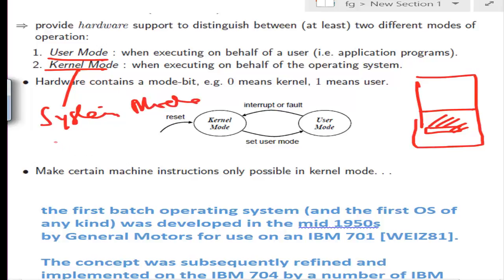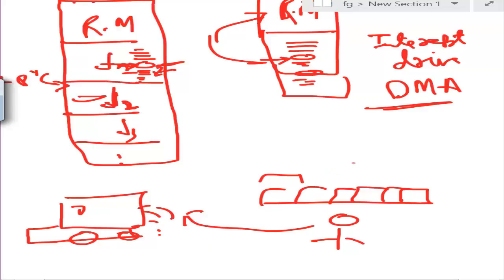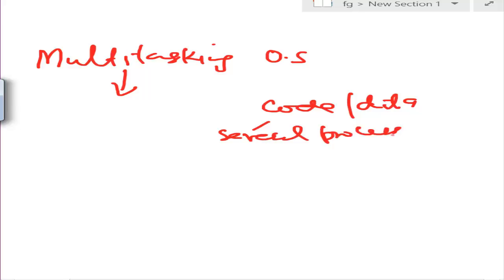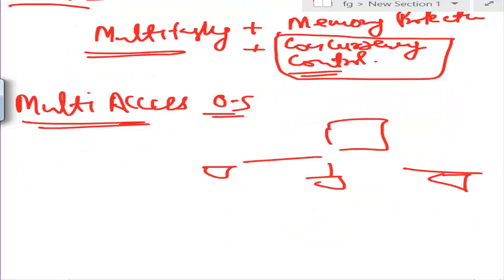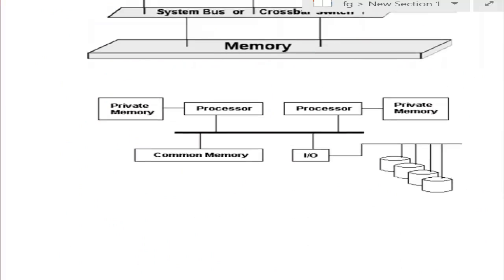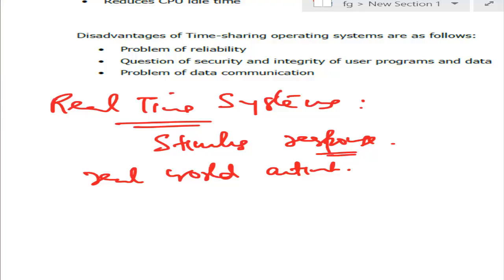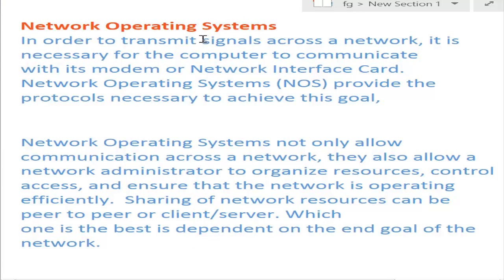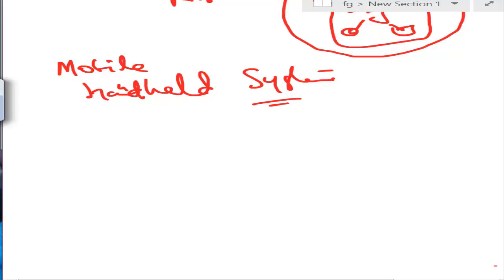2. Types of Operating System part 2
Types of Operating System part 2